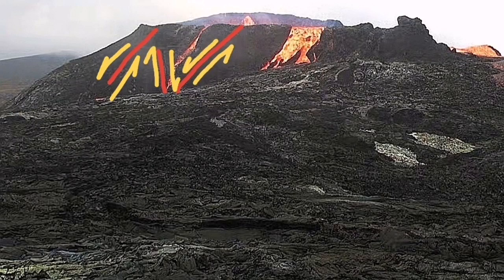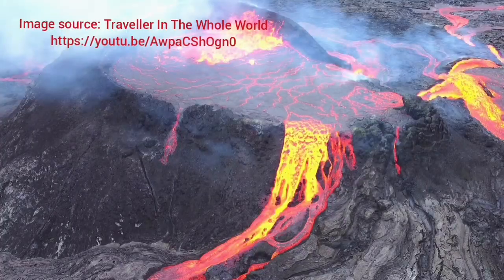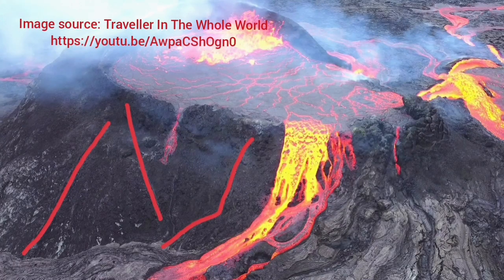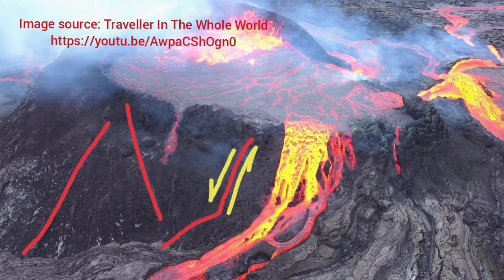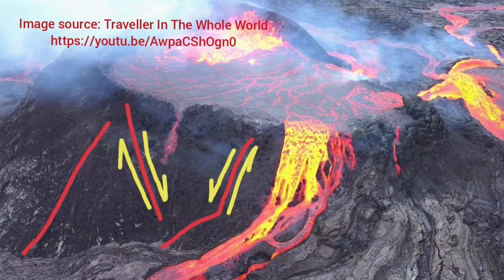What Are These Cracks In Iceland Fagradalsfjall Geldingadalir Volcano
The drone videos of the Traveler In The Whole World are unique in their clarity and style. He flies his drone clear routes around the volcano which gives the opportunity to geolosits like me to investigate the structure of the volcanic Crater rim. His latest drone video shows interesting structural features that I have investigated here: